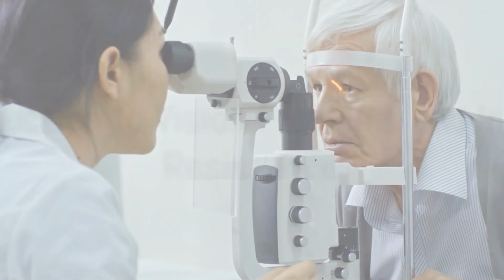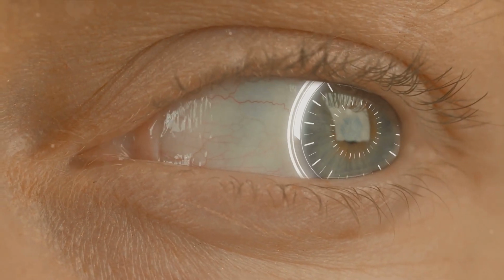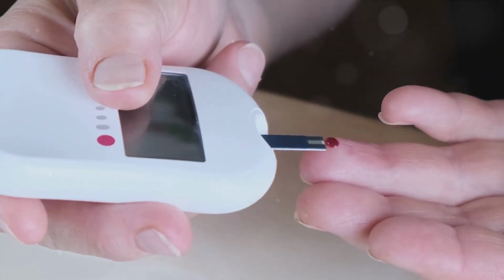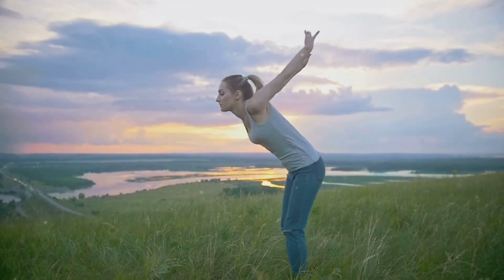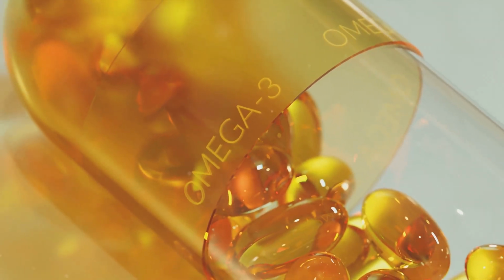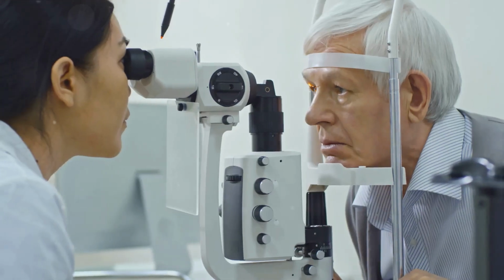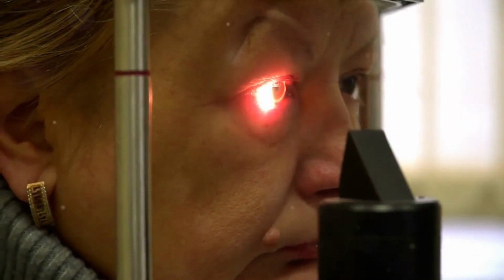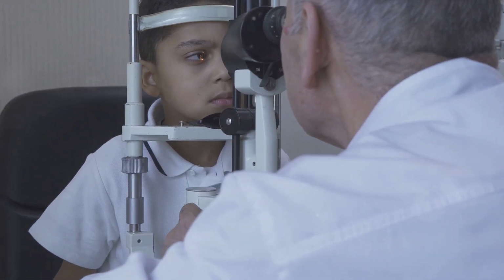Vision Loss and Insulin Resistance – Part 101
Welcome to the Victory Education Lounge! In this eye-opening video, we explore the crucial yet often overlooked connection between Vision Loss and Insulin Resistance. This is Part 101 of our ongoing series on metabolic health, shedding light on how insulin resistance can affect your visual health and potentially contribute to various eye conditions.
If you're concerned about your eyesight, managing insulin resistance, or simply interested in optimizing your overall health, this video is a must-watch. We delve into the science behind how insulin resistance impacts the delicate structures of your eyes and visual processing, providing valuable insights that could help you understand, prevent, or manage vision issues more effectively.
Key points covered in this video:
• The link between insulin resistance and diabetic retinopathy
• How insulin resistance increases the risk of cataracts
• The connection between insulin resistance and glaucoma
• The impact on dry eye syndrome
• The role of insulin resistance in age-related macular degeneration
• How insulin resistance contributes to diabetic macular edema
• The effect on contrast sensitivity and functional vision
We provide 7 real-life examples of individuals who have successfully improved their visual health by addressing insulin resistance, offering hope and practical strategies for viewers.
Whether you're currently experiencing vision issues, managing insulin resistance, or simply interested in maintaining optimal eye health, this video offers actionable information to help you take control of your well-being. Learn how addressing insulin resistance can not only potentially improve your vision but also support your overall health and quality of life.
Your engagement helps us reach more people with this vital information and creates a supportive community for those dealing with vision and metabolic health issues.
Join us in the Victory Education Lounge as we continue our mission to empower you with knowledge for better health. Remember, understanding the connection between insulin resistance and vision health is a powerful step towards preserving your eyesight and enhancing your overall well-being!